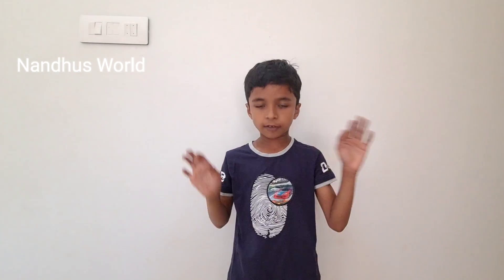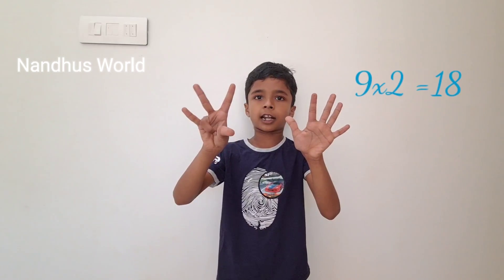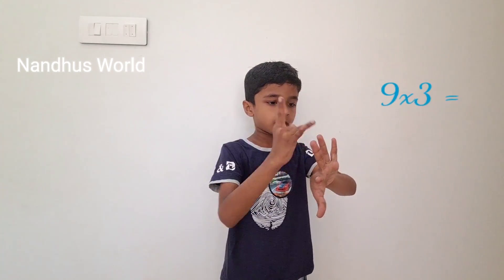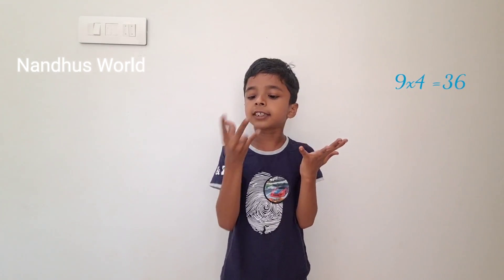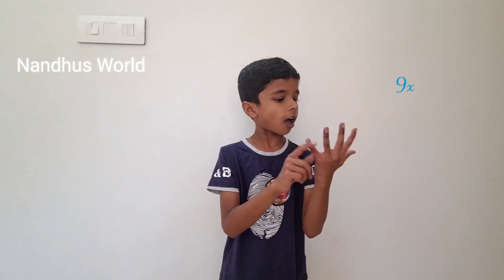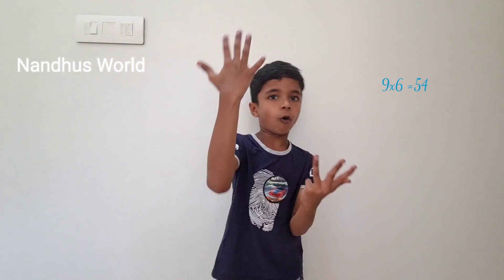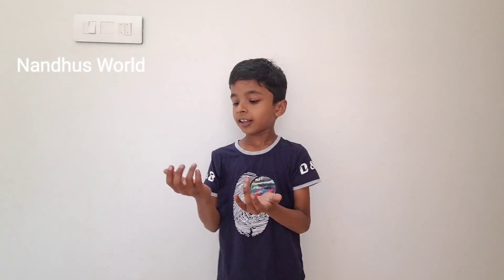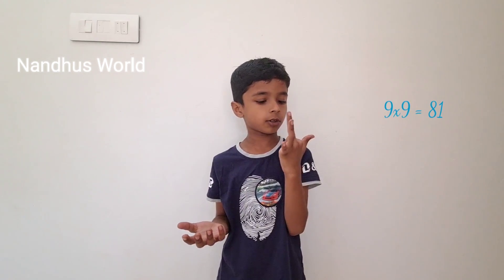Easy to learn Multiplication table with fingers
tips to learn Multiplication table